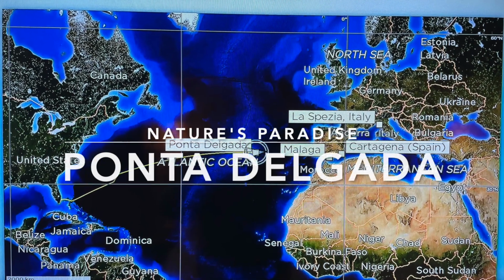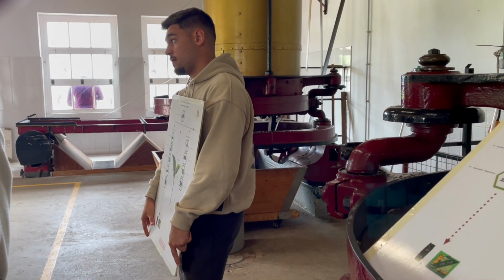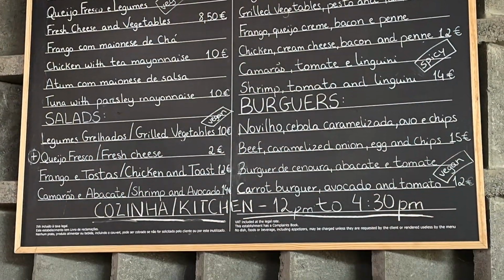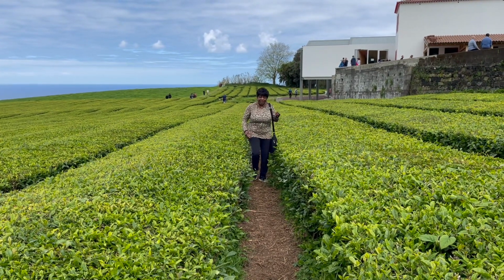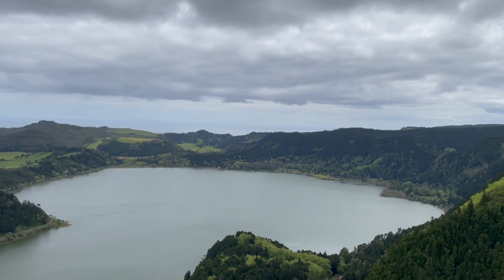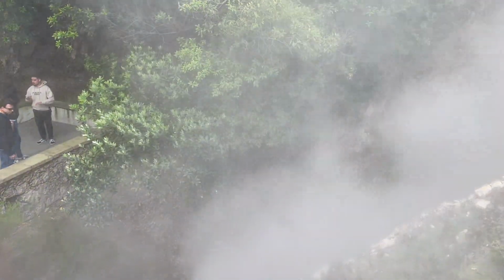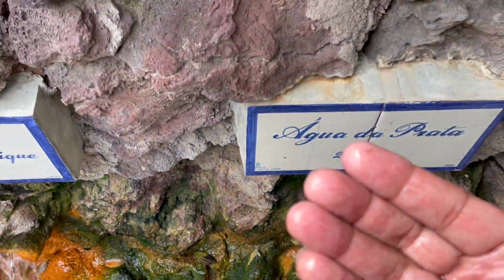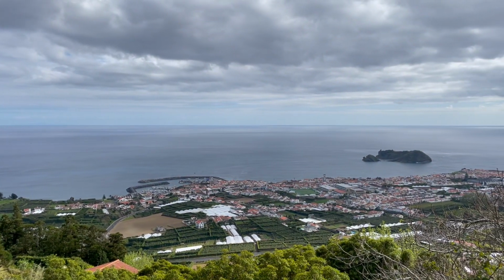Ponta Delgada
We recently took a 14 night transatlantic cruise from Fort Lauderdale to Rome. After 6 days at sea, our first port of call was Ponta Delgada, located on the island of São Miguel in the Azores archipelago.  It's is a charming and scenic destination directly in the heart of the Atlantic. We were amazed by the lush green landscapes and dramatic coastal views and it was easy to understand why it has been described as nature's paradise.

 One of the highlights was seeing - Lagoa das Sete Cidades, An emerald and sapphire twin lake nestled in a massive volcanic crater. Another highlight was visiting the hot springs and gothermal wonderland of the Furnas Valley. We even toured the Cha Gorreana tea plantation/factory; the oldest tea plantation in Europe. There was so much beauty that we ran out of words to describer it.  It was a day of "WOW" moments.

Ponta Delgada is a perfect mix of adventure, relaxation, nature, and history .